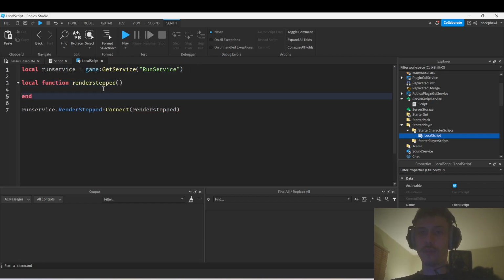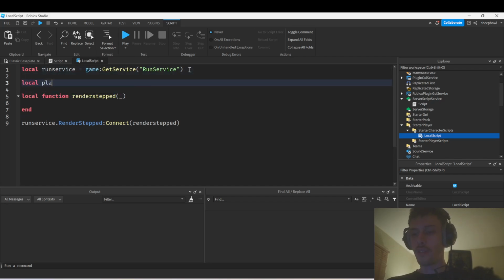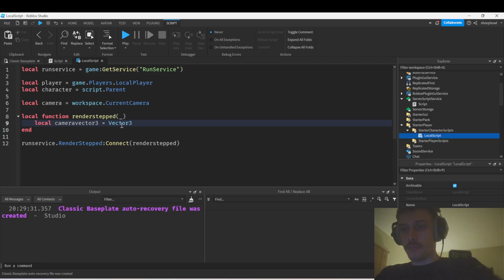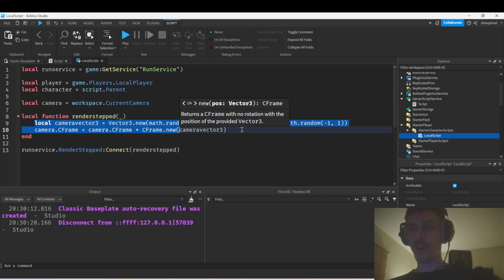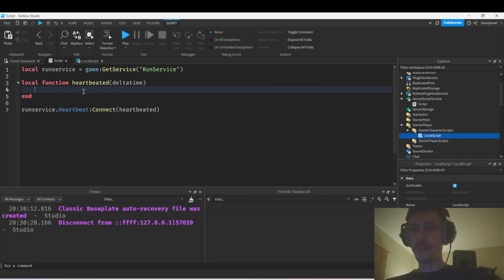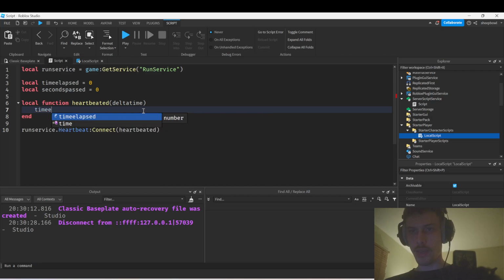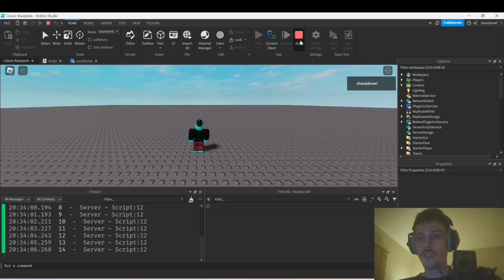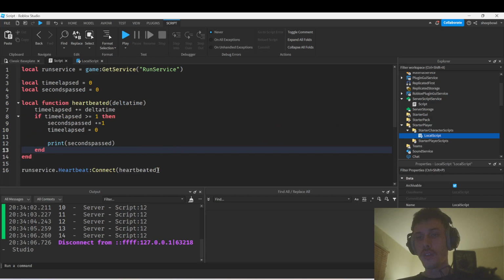render stepped vs heartbeat: runservice in roblox studio